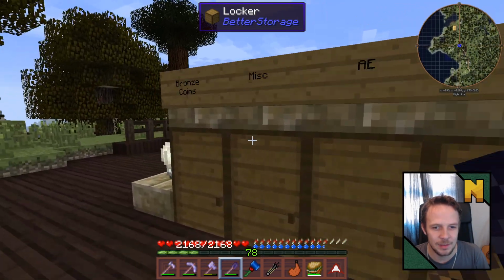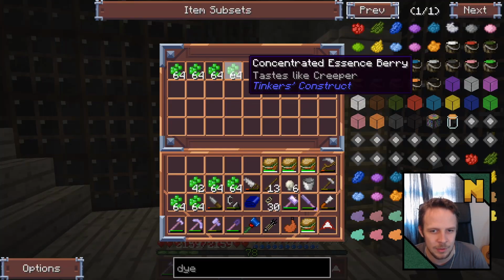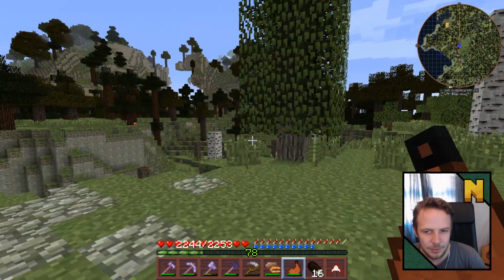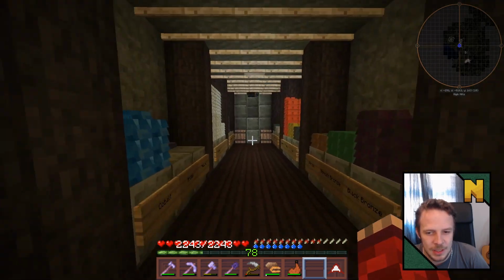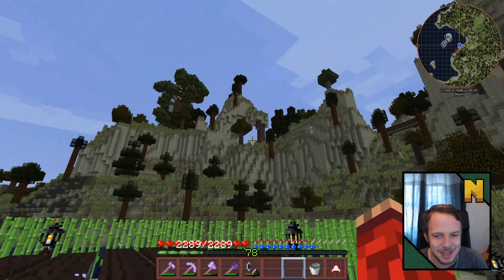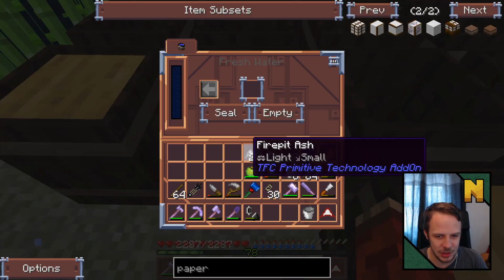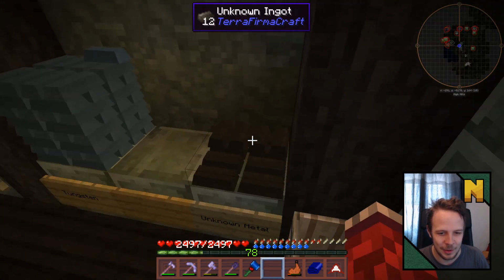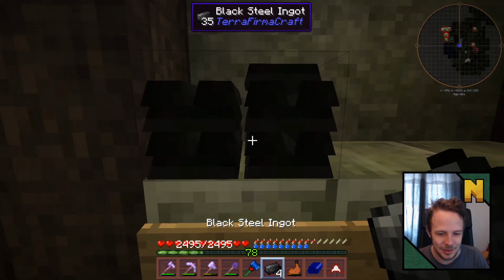TerraFirmaCraft Reloaded - 29 - Black Steel...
This time it's TerraFirmaCraft Reloaded, back for more mining, crafting, montage making dankery.